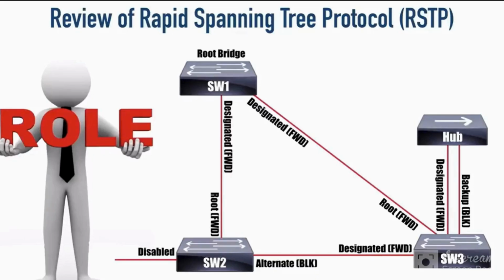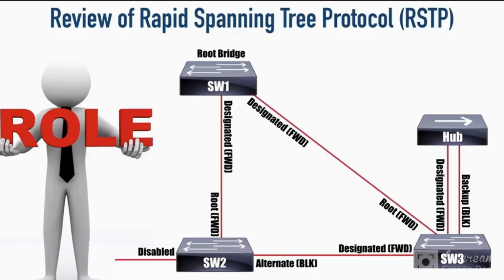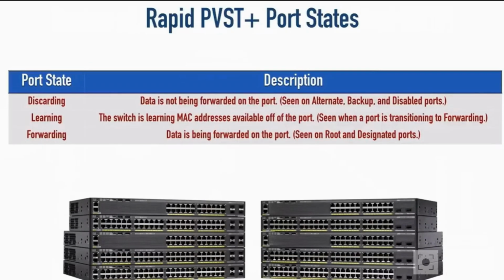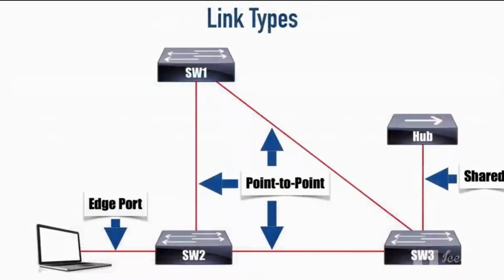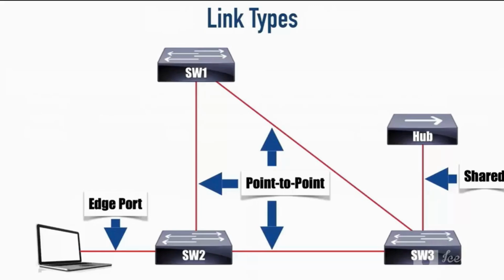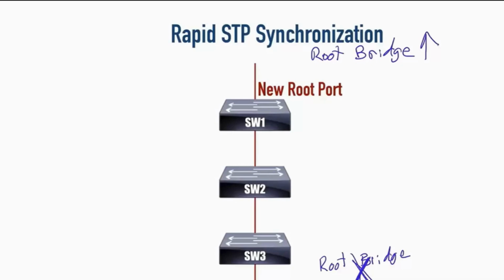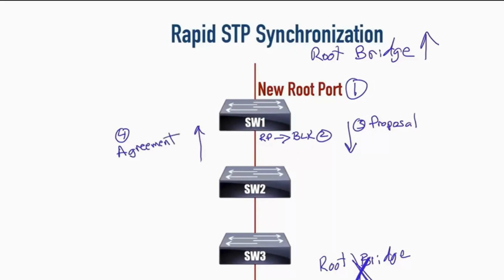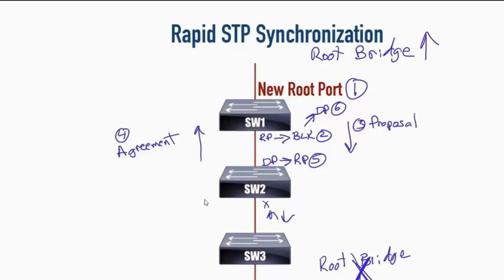Rappid Spanning Tree Prtocol and PVSTP Part 36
In this video you will get information about RPVSTP and PVSTP and port fast features as well